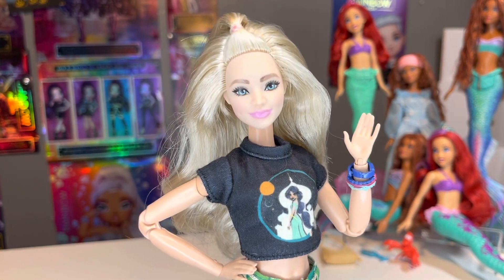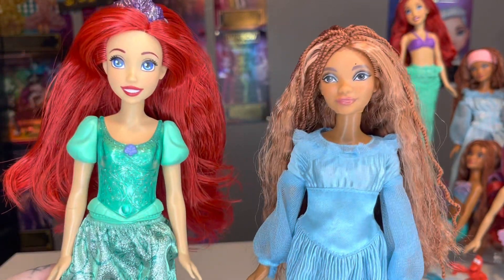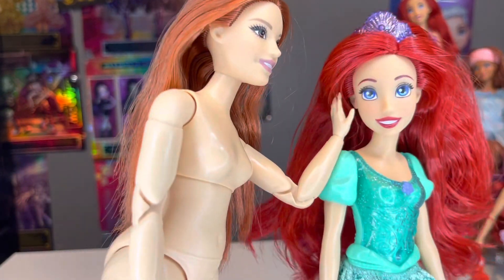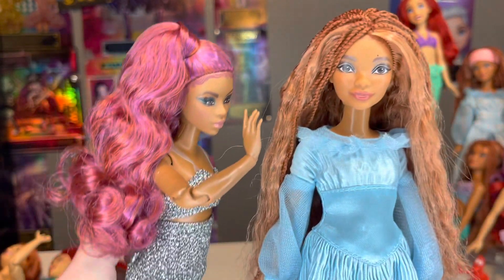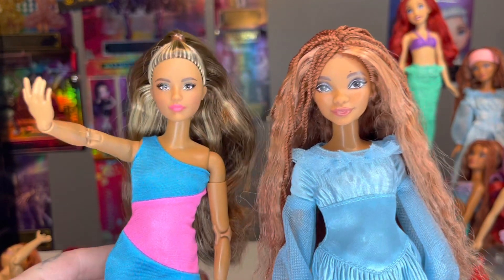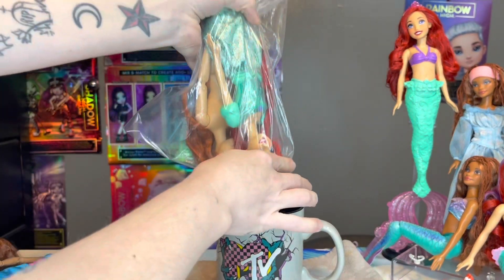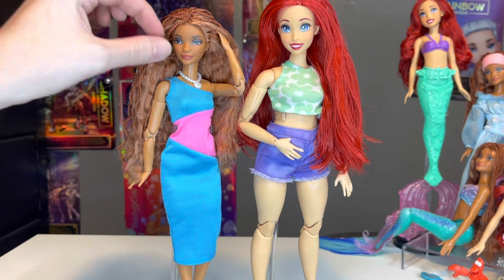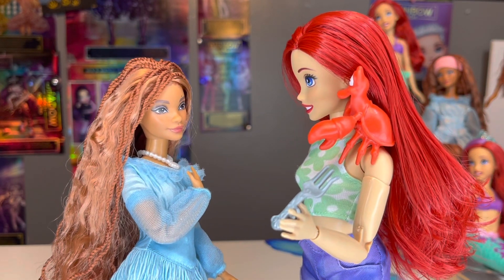Making Two Made To Move Ariel Little Mermaid Dolls!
Simple, sweet and short video on how I made two Made To Move Ariel Little Mermaid dolls!

It’s time to pass the torch, or dinglehopper down to the next Ariel!